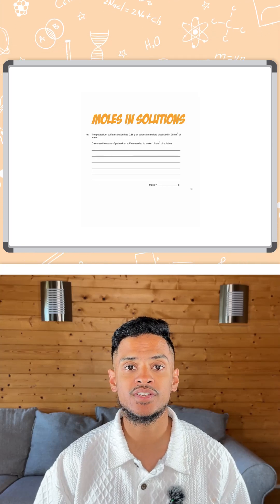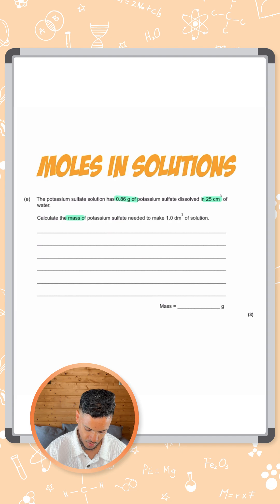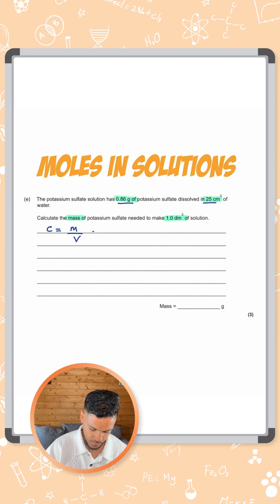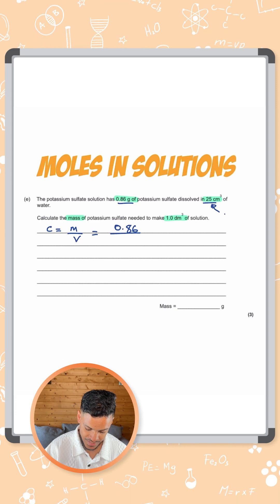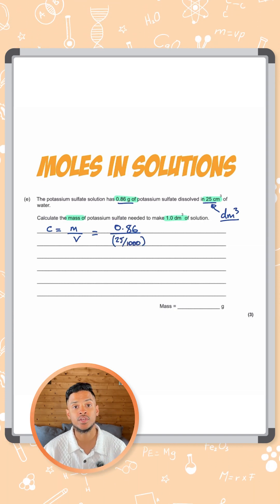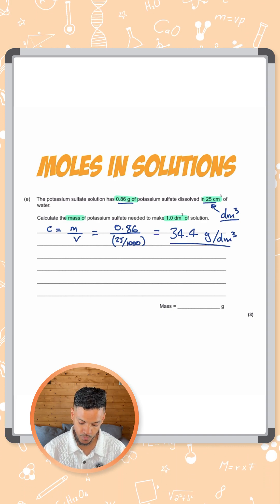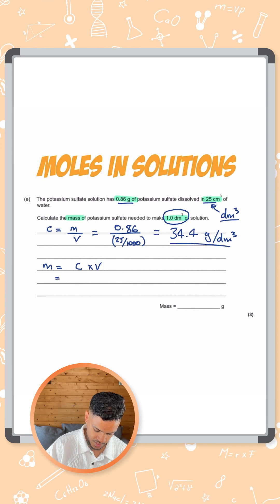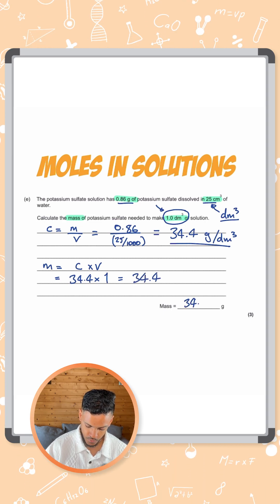GCSE Chemistry: Exam Question | Moles in Solution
0.86 g of potassium sulfate dissolved in 25 cm³, how much is needed for 1.0 dm³? ⚗️